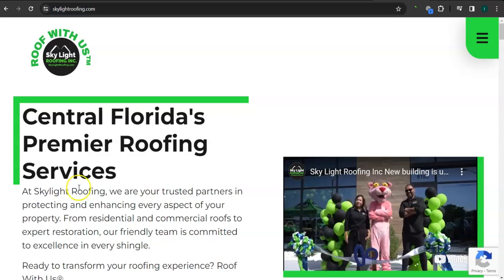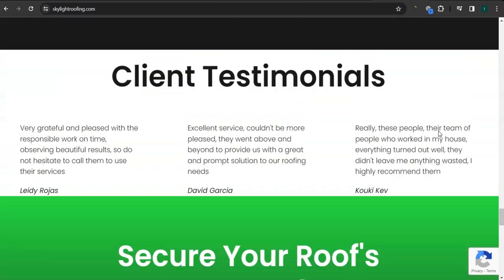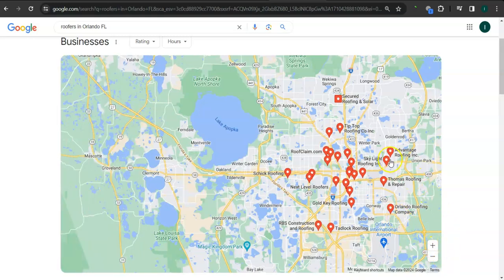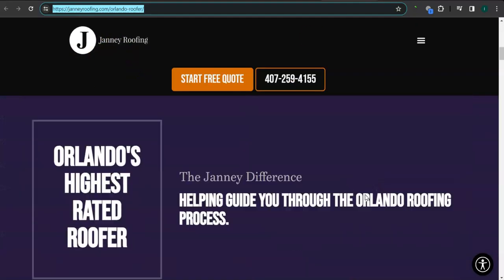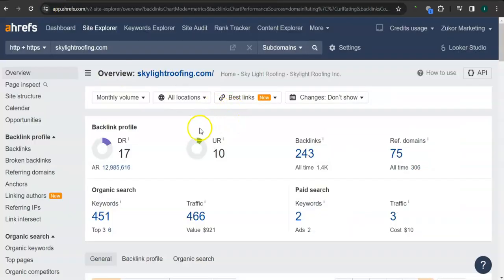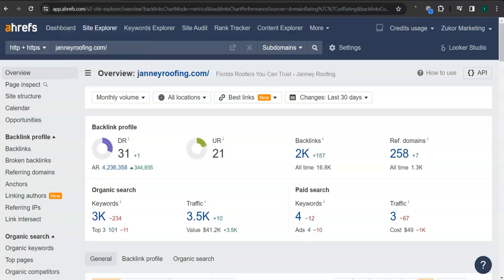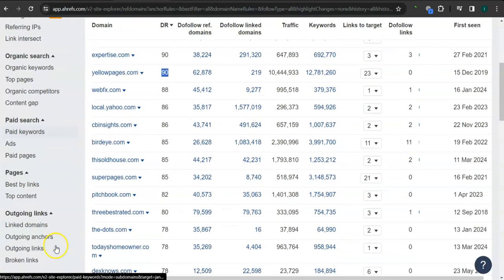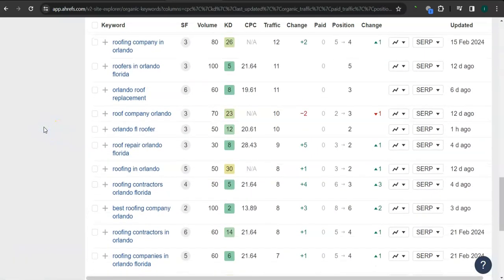Website Analysis Video for Sky Light Roofing Inc